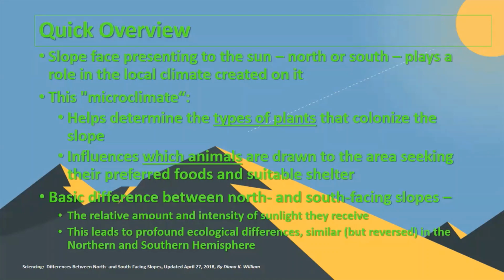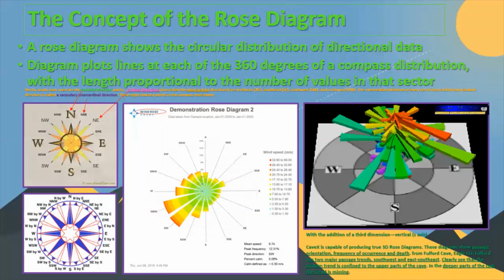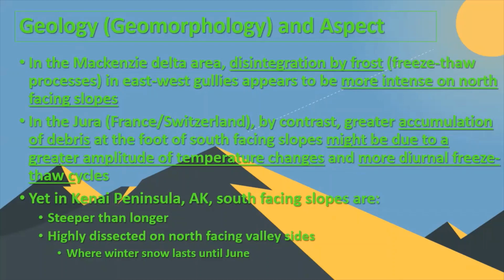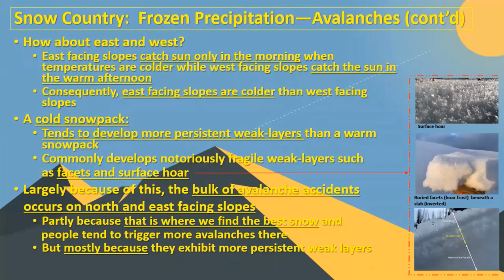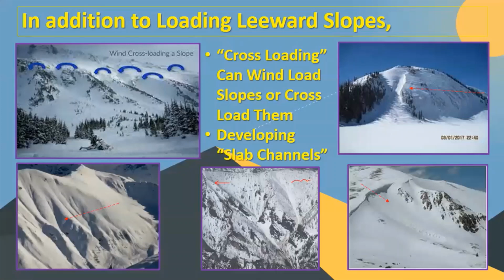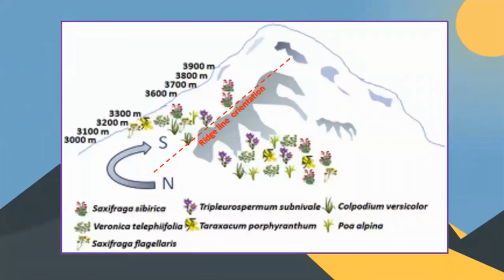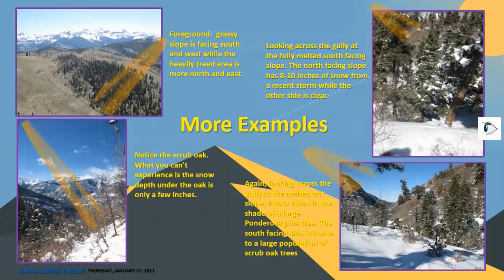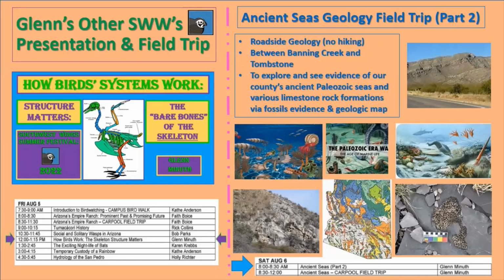North v South Slopes - Glenn Minuth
Have you ever considered why there are real differences between the plant and animal life residing on north versus south slope exposures?  Or how about those slopes oriented northeast and southwest?  This is the essence of montane habitat evolution, the melding of elevation and topography with all of the corresponding climatic, geologic, pedologic, and biotic interrelationships, dependencies, and interactions that combine to influence the landscape's appearance. You will be exposed to concepts you may never previously considered.  This is an easy to understand “sciencing” review covering upland "aspect geography" that amplifies the power of your future situational observations.  Knowing what to anticipate predisposes you (the observer) to pave the way to form quicker conclusions and offer insight to processes happening before you.  Join us to unpack the topic of topographic influences.